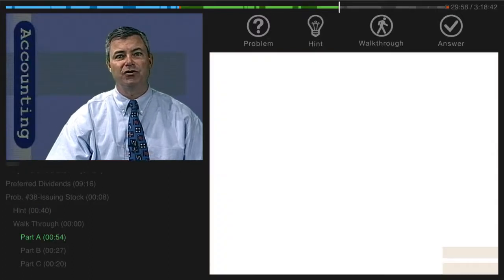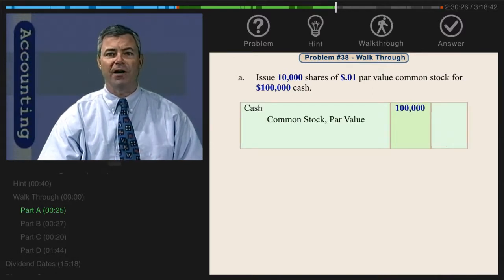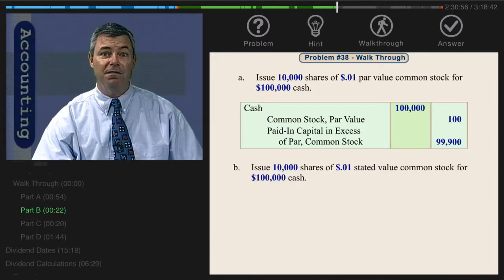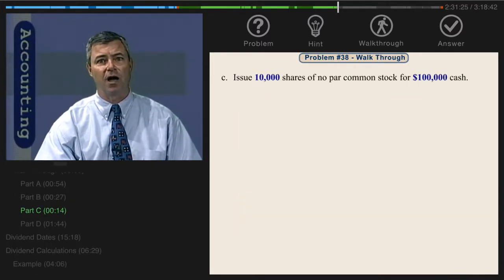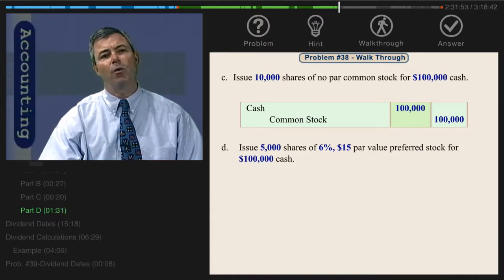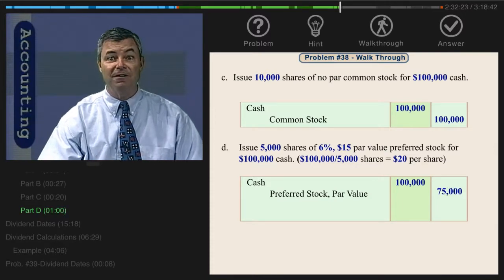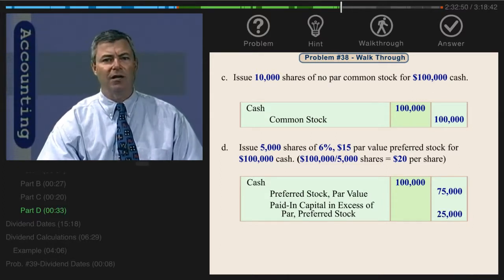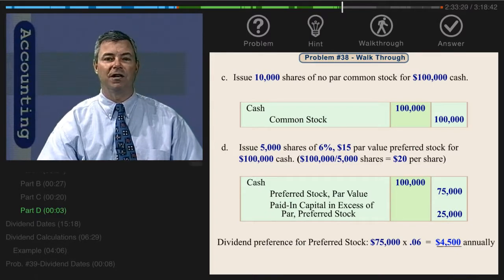Set 1 Lesson 9 Section 17